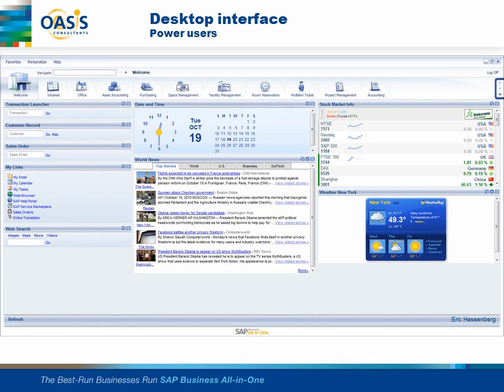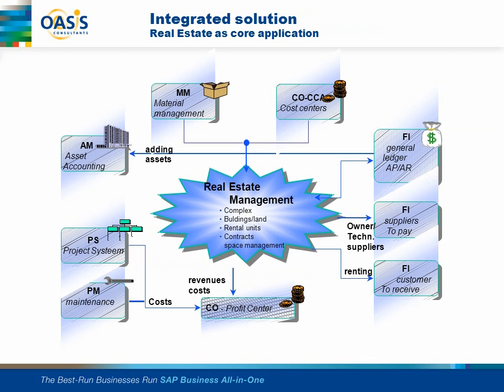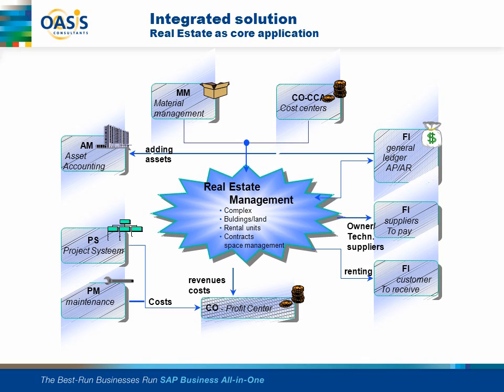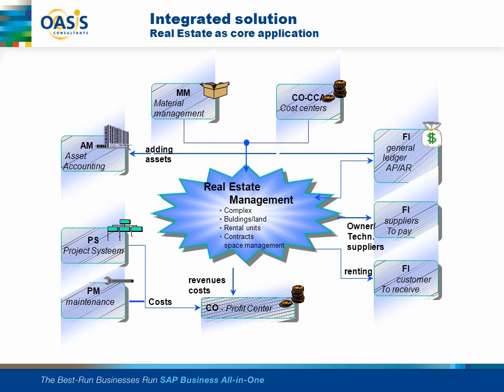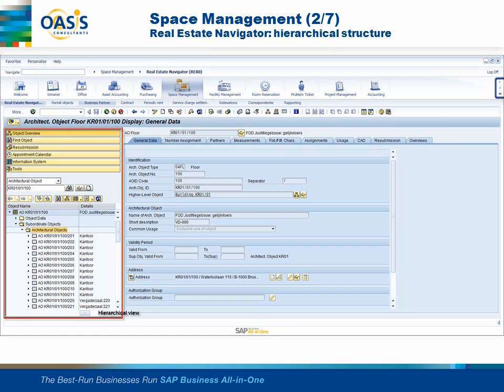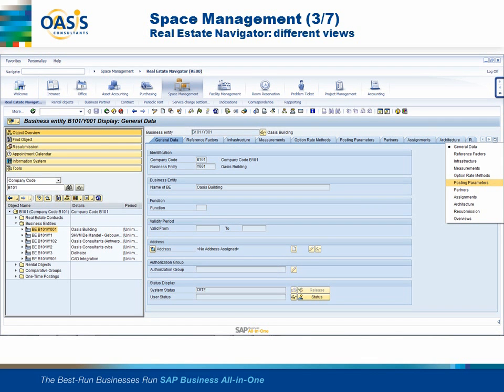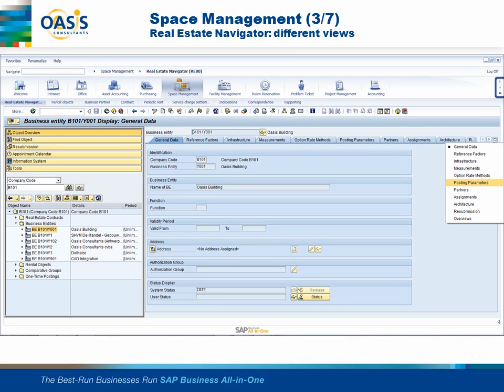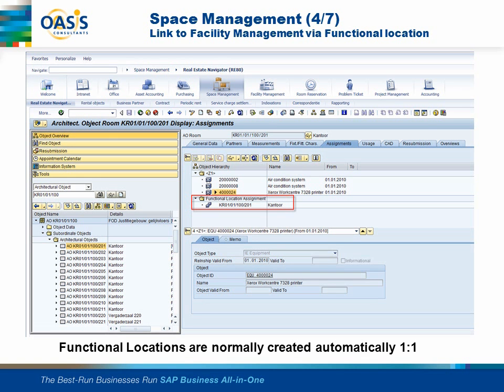Real Estate Webinar Part 1 - OASIS Consultants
Part 1 of the Real Estate Webinar
The Real Estate module of SAP is being explained, its functionalities and how it can help you.